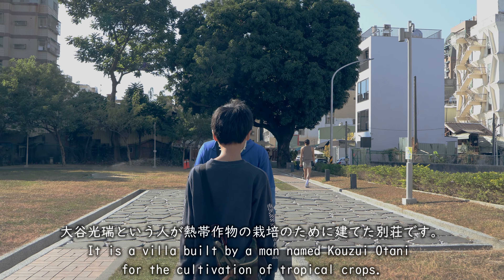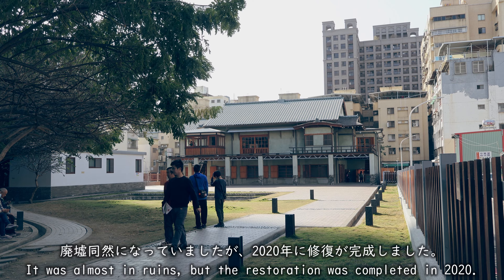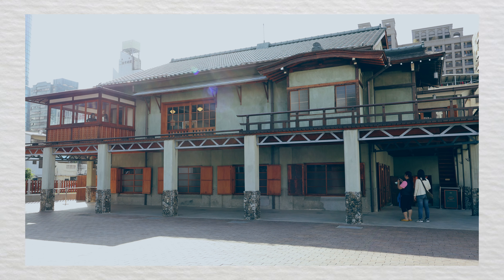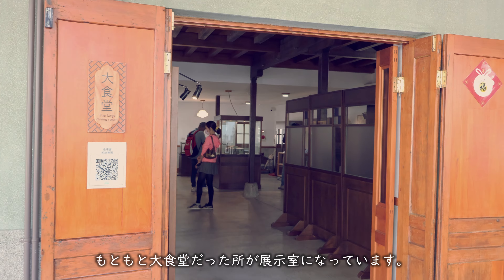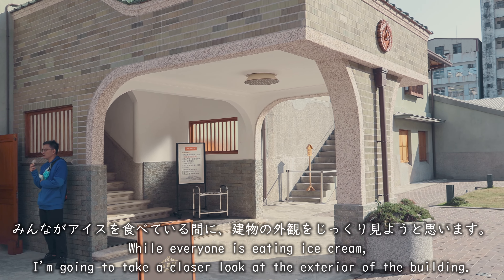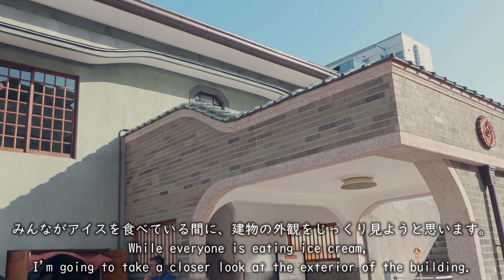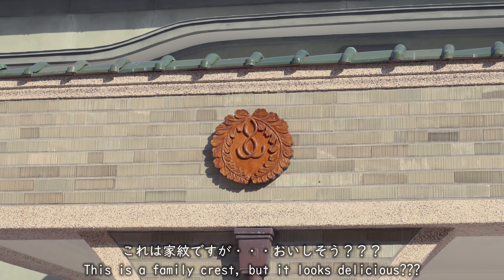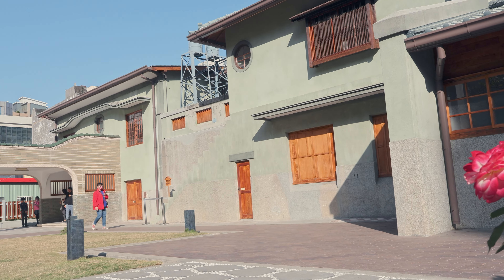台湾 Taiwan Vlog | 高雄 逍遙園 皇室ゆかりの人物が住んでいた日本式家屋とリノベカフェ Kaohsiung Xiaoyao Villa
[JP & EN Sub] 逍遥園は、日本統治時代の1940年に大谷光瑞の別荘として建てられました。廃墟同然に放置されていましたが、３年の修復工事を終え現在歴史建築として登録されています。修復にあたっては、日本から技術者を呼び建材も日本から取り寄せるというこだわりようです。床の間や和室もある和洋折衷建築です。MRTの駅からすぐそばなのでぜひ寄ってみてください。

About Me

I am Japanese living in Kaohsiung, Taiwan. I mainly make videos of sightseeing spots and cityscapes in Taiwan.
I like retro architecture and renovated cafes.

台湾高雄在住の日本人。主に台湾の観光スポットや街並みなどを動画にしています。写真撮影や動画編集は素人の趣味レベルですが、楽しんでいただけると幸いです。レトロ建築とカフェが好きです。

使用カメラ：Canon EOS R50 / Nikon Coolpix P300
編集ソフト：DaVinci Resolve

Taiwan Vlog | Kaohsiung Xiaoyao Villa (”Shoyoen” in Japanese) & Cafe
台湾Vlog | 高雄 逍遥園 & 遥遥相望洋食小餐館(リノベカフェ)
台灣 街拍Vlog | 高雄 逍遙園 & 遥遥相望洋食小餐館 | 佳能 Canon EOS R50